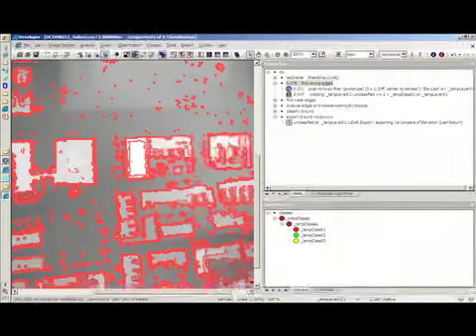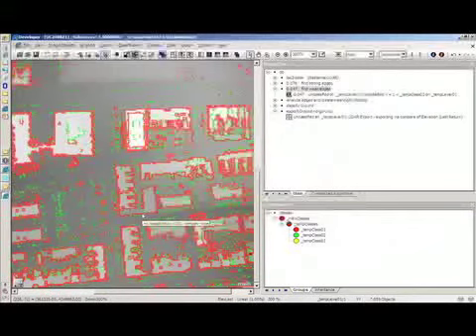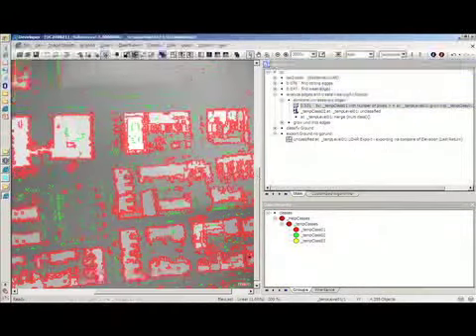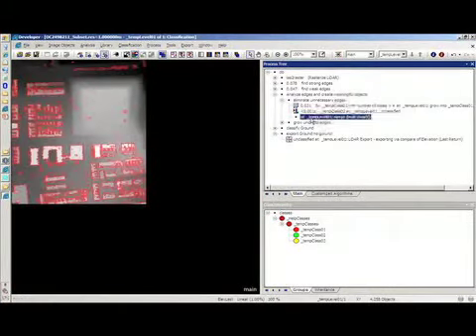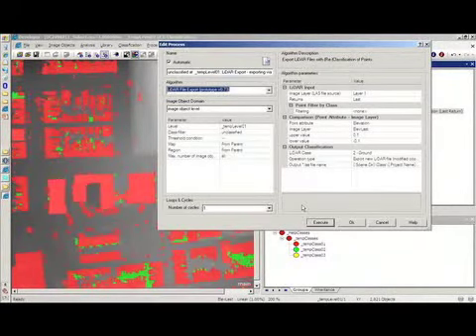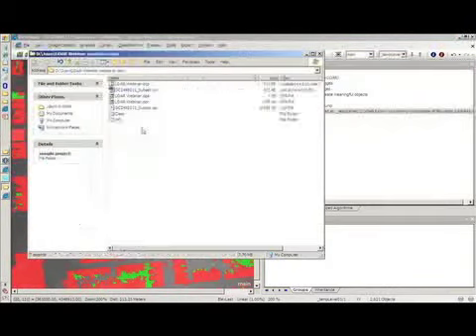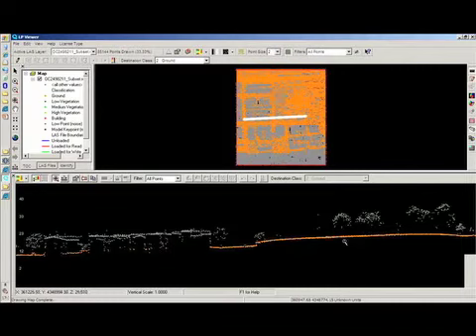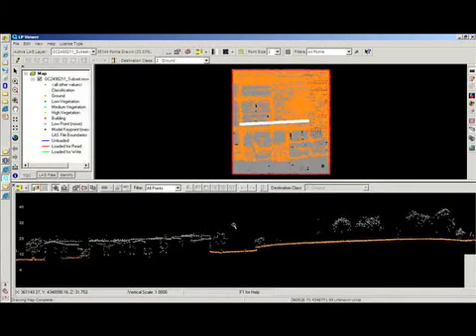OBIA & Lidar Technical Demo (pt3/4)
Object based image analysis (OBIA) and Lidar using eCognition technical demonstration part three of four